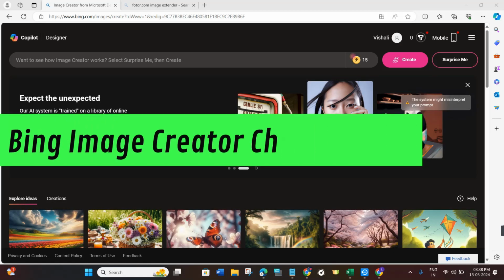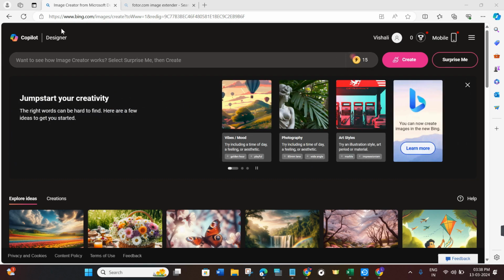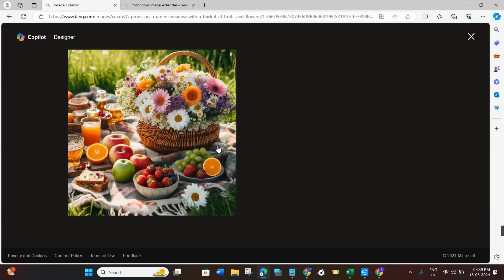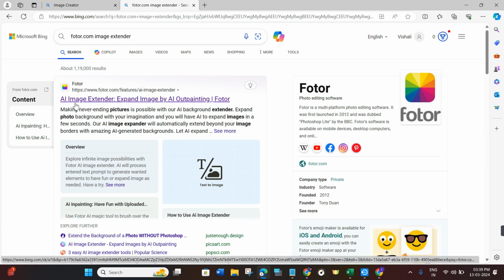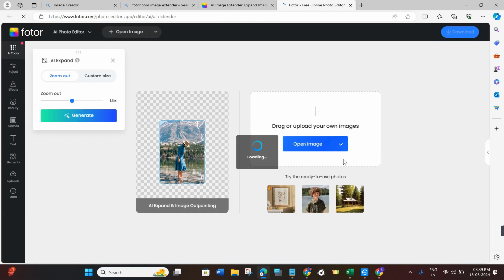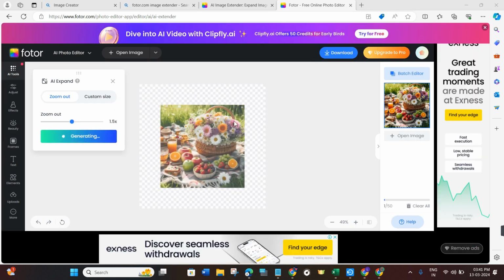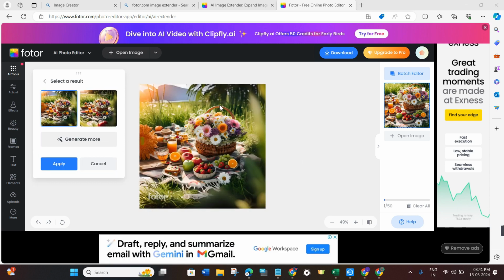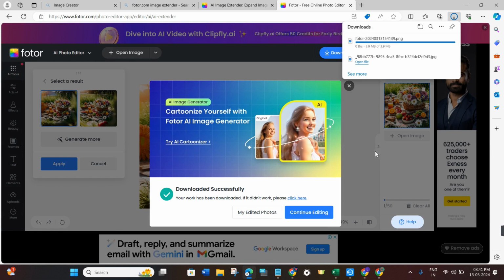Bing Image Creator Change Aspect Ratio | Step-By-Step Guide (2025)